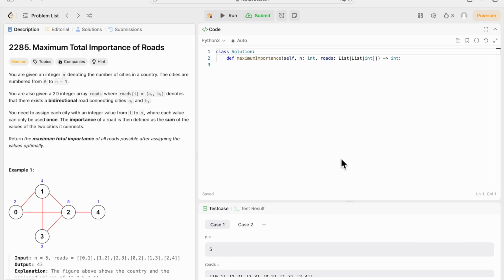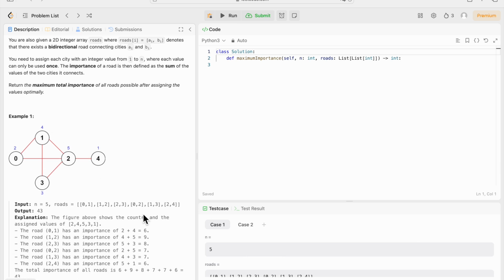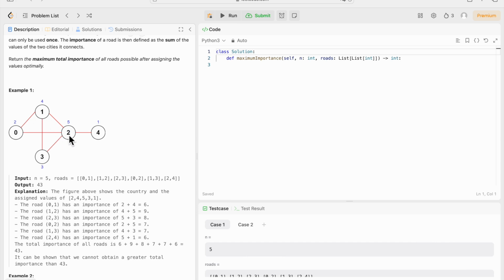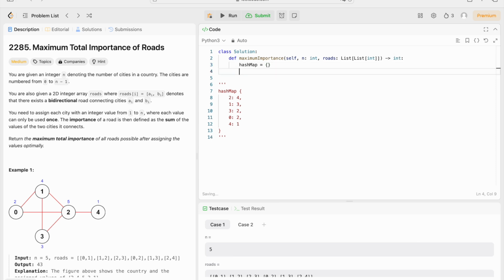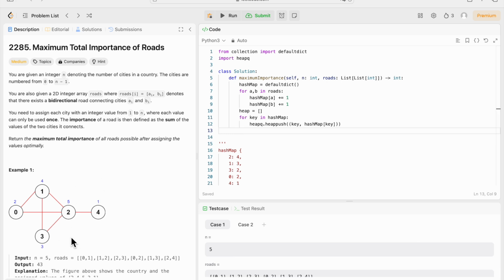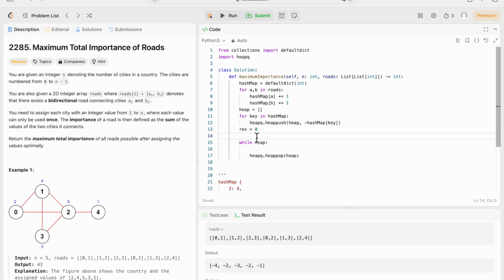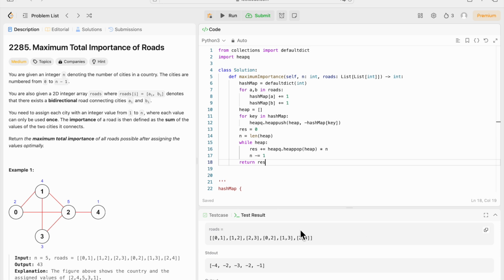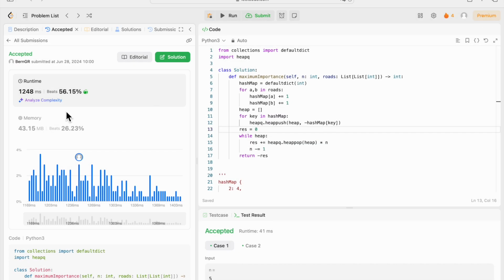Day 4 - Solving LeetCode Problems Until FANG Hires Me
LeetCode Problem: 2285. Maximum Total Importance of Roads